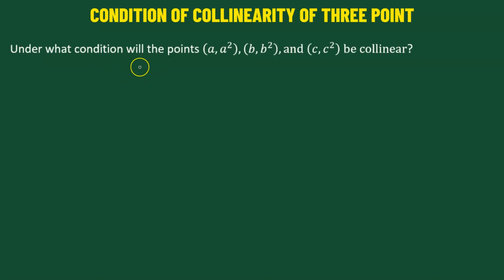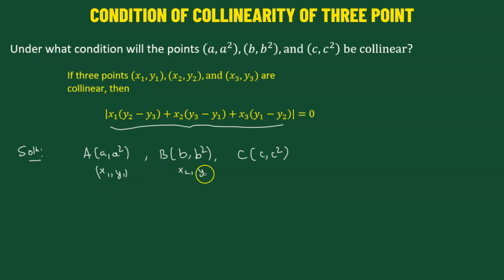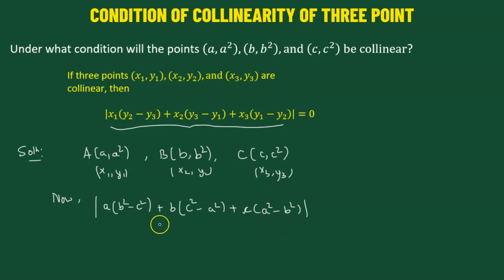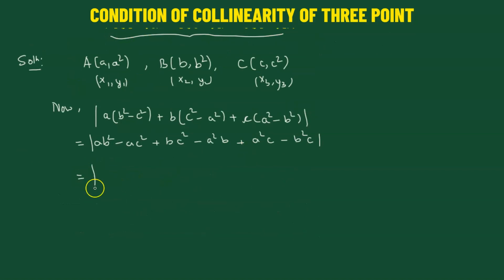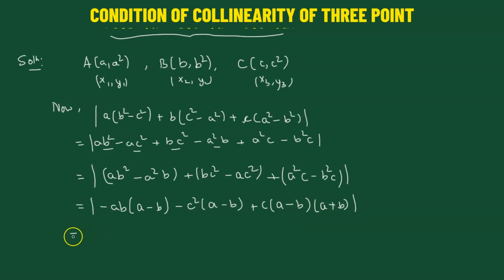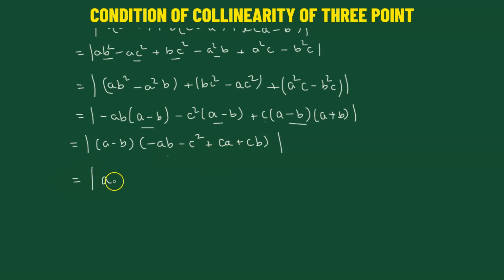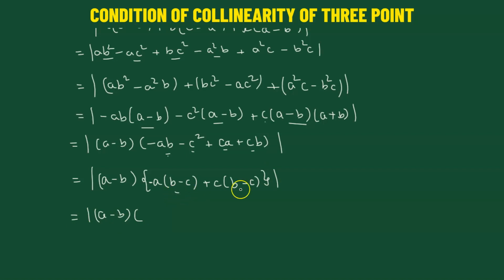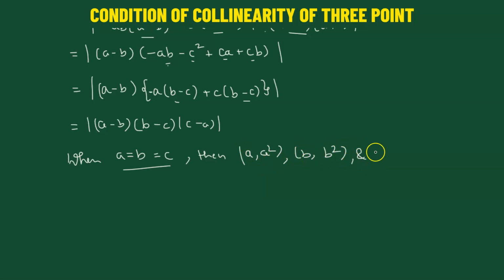14 | Points And Their Co-ordinates | Area Of A Triangle - Worked Out Problem